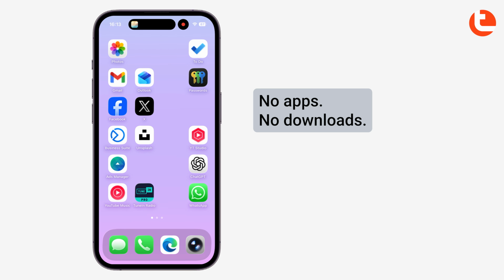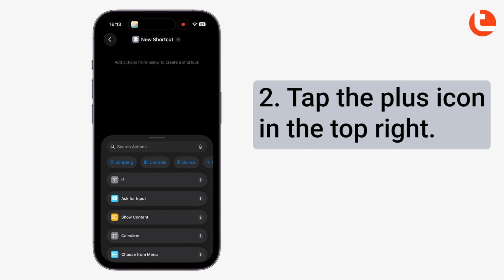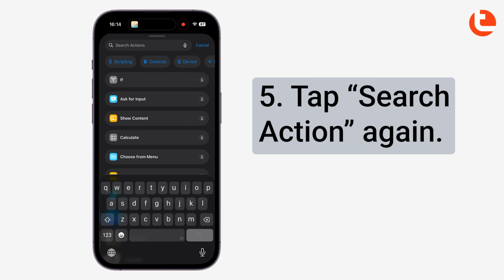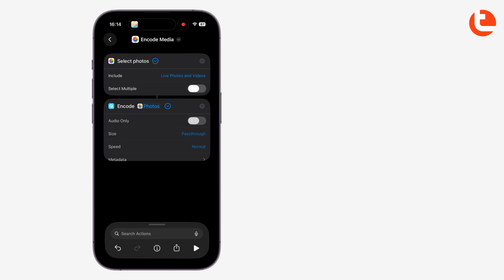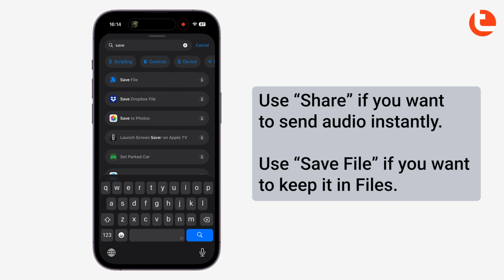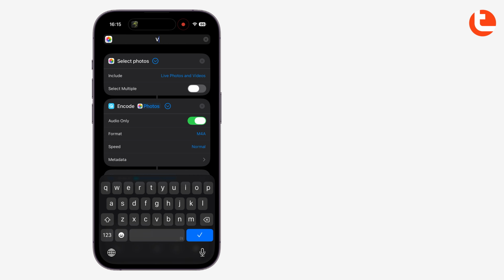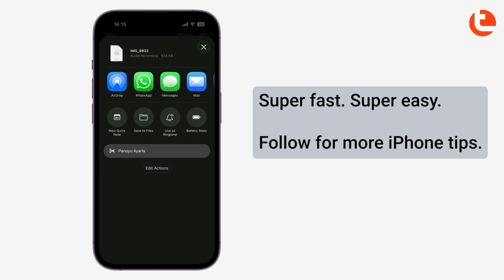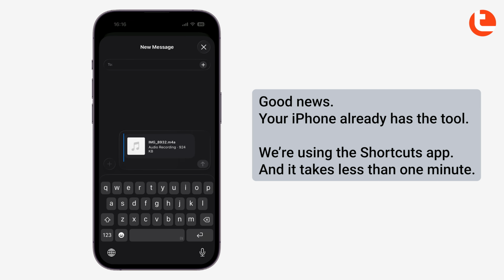How to Convert Video to Audio on iPhone (No Apps Needed)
Learn how to convert video to audio on iPhone without installing extra apps. In this quick tutorial, I show how to use Apple’s Shortcuts app to extract audio from a video and save it as an audio file.

This method is fast, simple, and useful for saving voice clips, podcasts, or audio from any video on your iPhone.